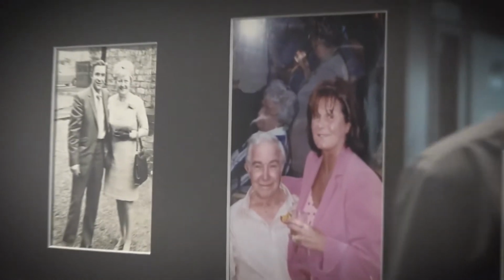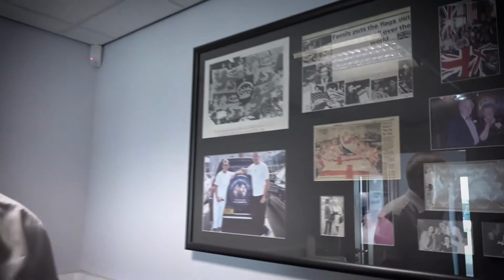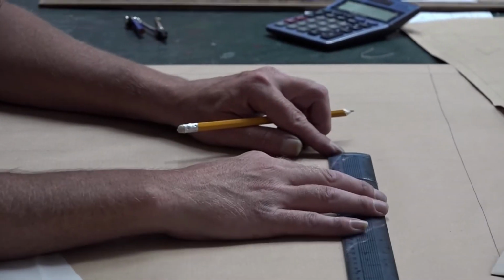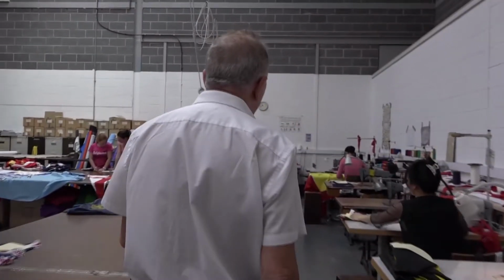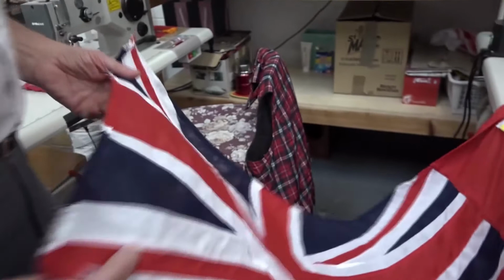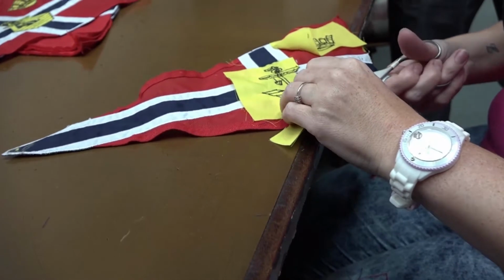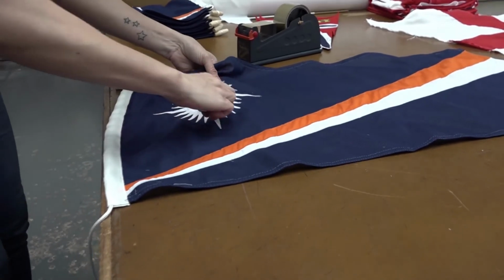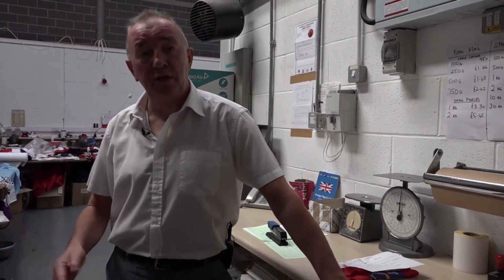Ensign Flags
It was really good of Albie from Ensign Flags to give me a tour of his premises and see how they make the flags.  Notice, no computers or screen printing.